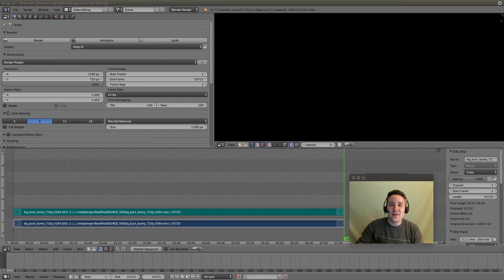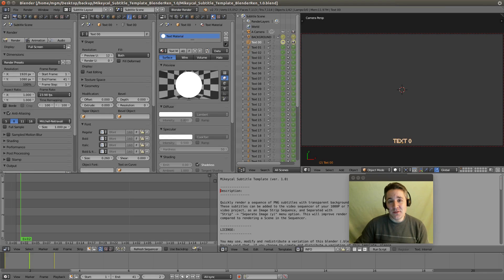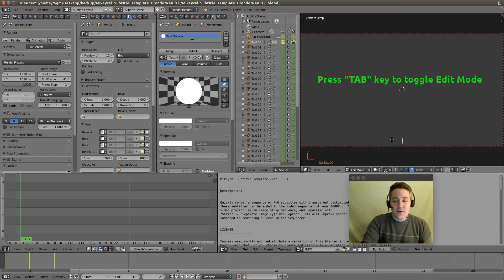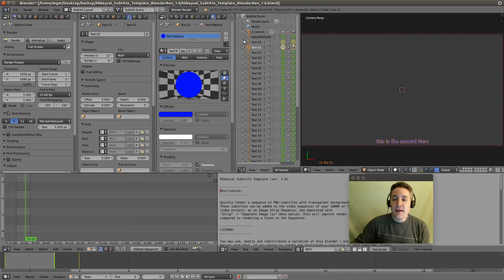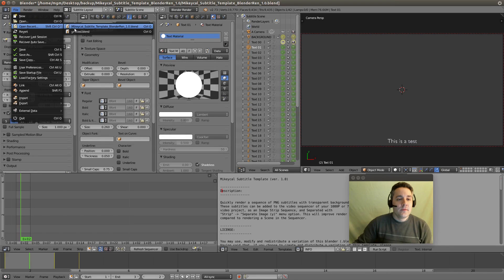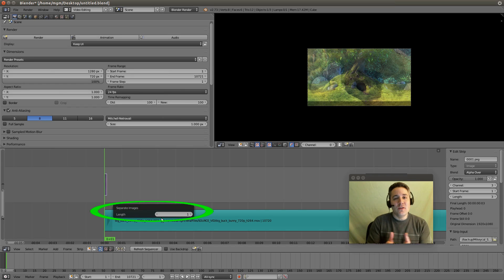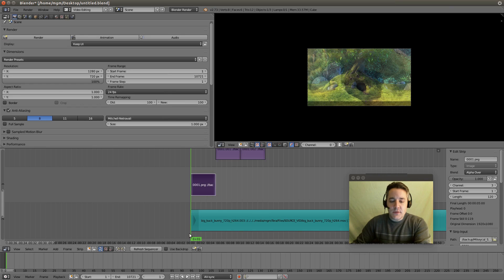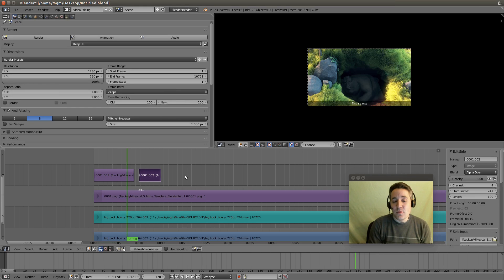23 - Blender Video Editing (My Subtitle Template / Image Separate feature)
Learn to Video Edit with Blender

All My Latest Content in 1 place

Due to slower render times, I decided to create a Subtitle template (Mikeycal Subtitle Template) that would be easy to use and allow you to render your videos with subtitles much faster than using a "Scene Strip." In this video, I show you how to use the template. I also show you how the "Image Separate" options works. This template is already configure to output 1920x1080 tranparent PNG files; so you don't need to alter any of the render settings, unless you want to make changes to the resolution. By default, this template is configured to work with 1080P and 720P videos.

This file is zipped. So you will need to unzip it to use the .blend file.

If you would like to see all versions of this template, go to the following link:

00:00 - Intro

1:02 - intro to the template

1:18 - How the Text Object are setup

1:39 - optional Background for text

1:57 - Let's edit our text objects with TAB and Right Arrow

2:39 - Set End Frame to limit the Text Objects to render.

3:03 - Change the Color of the objects (Materials are shared)

3:22 - text and font settings. (Fonts not shared)

4:00 - Let's render

4:11 - Open Movie Project

4:22 - Add the images

5:01 - Set Blend Setting to "Alpha Over"

5:06 - "Separate Images" option demonstrated.

6:00 - Setting up Optional Background image strip

6:59 - Text strips adjusted

7:15 - recommendations

7:34 - Demonstration of subtitles

Credit for video being used for editing